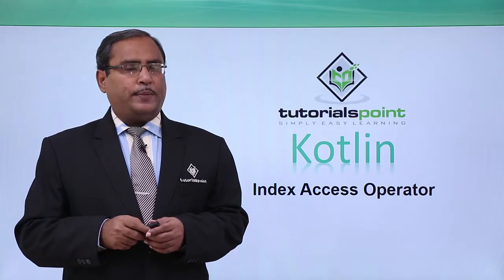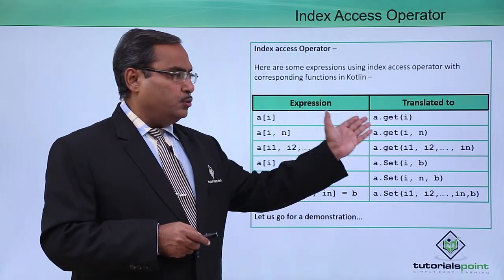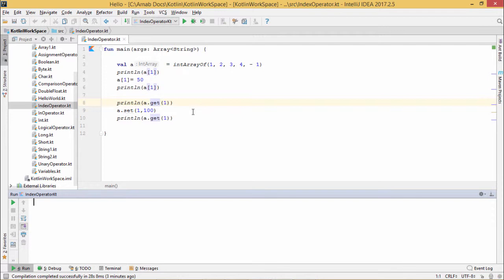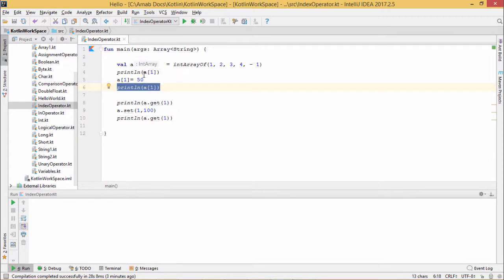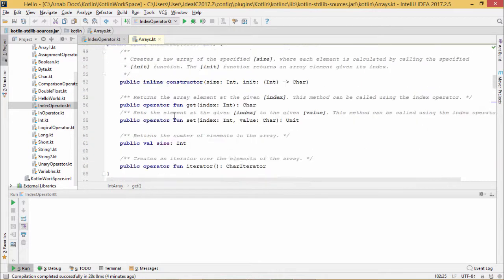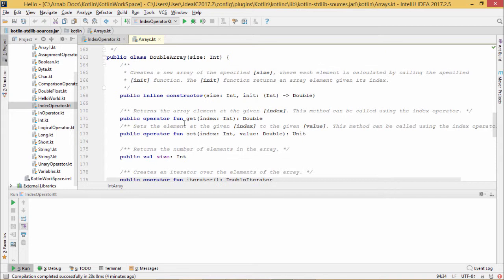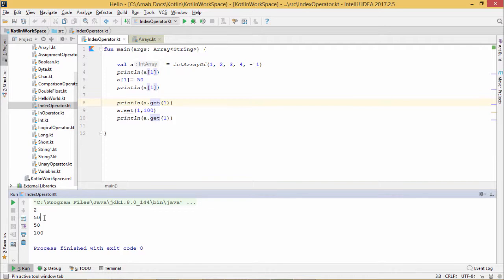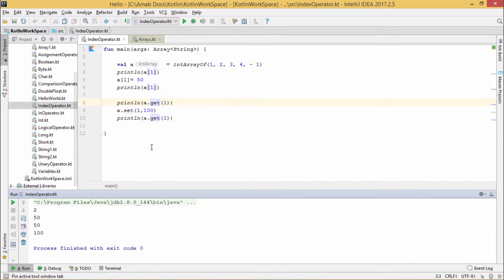Kotlin - Index Operator